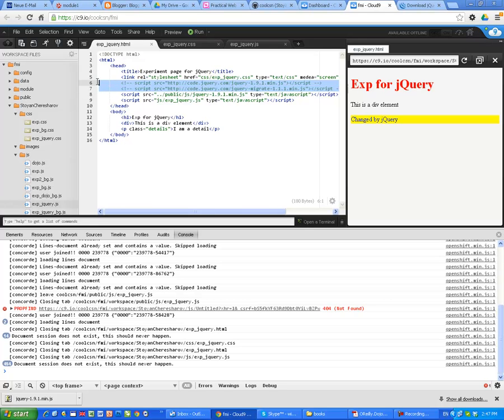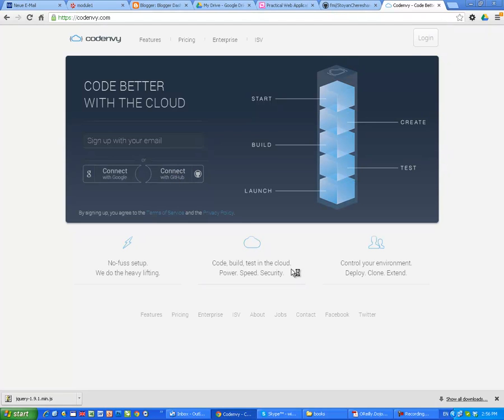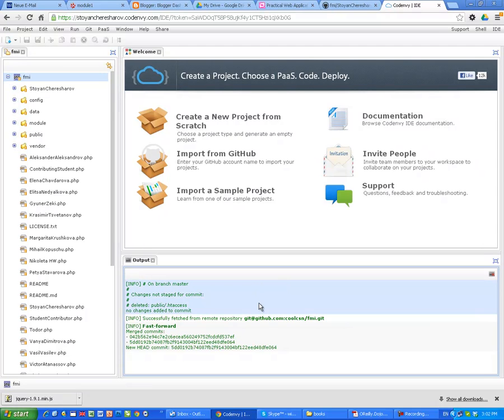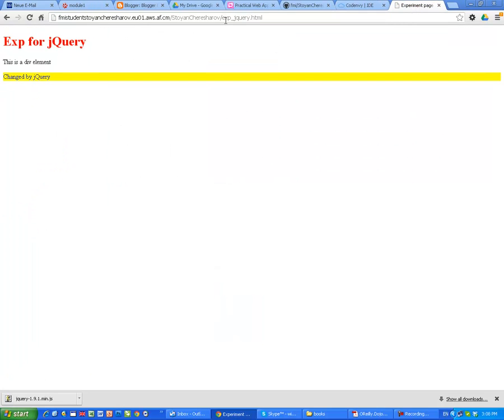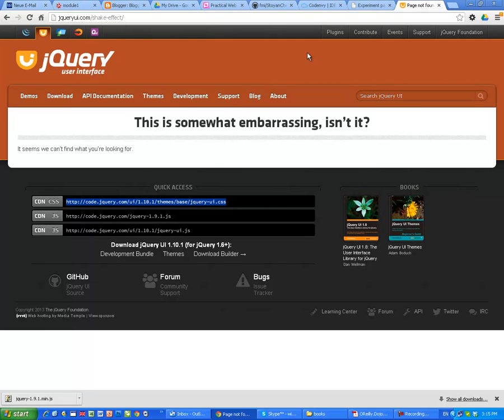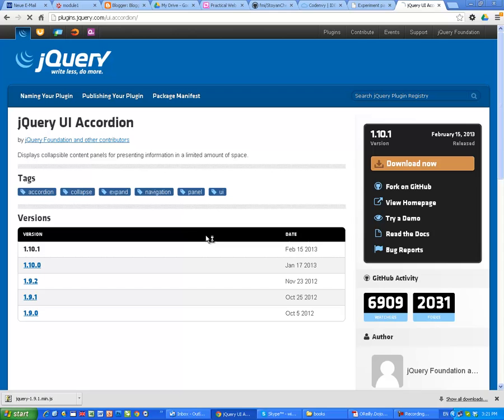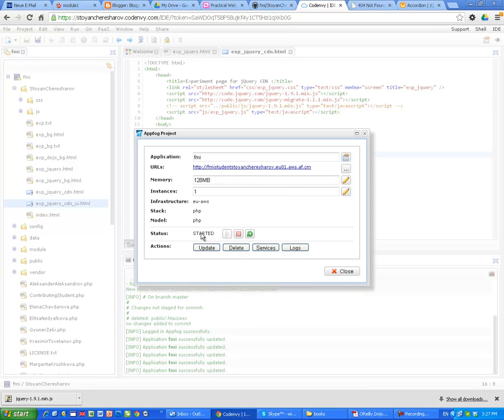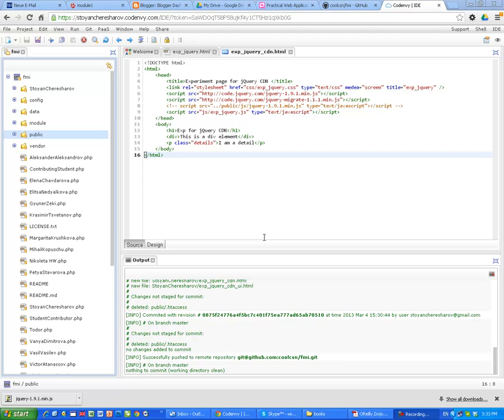Java Script Toolkit. jQuery plugins absolute beginners. CDN, UI library.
Java Script Toolkits. jQuery plugins absolute beginners.  CDN UI library.
Learn how to use jQuery plugins and UI Library on your pages. Load the plugins from Content Distribution Network.